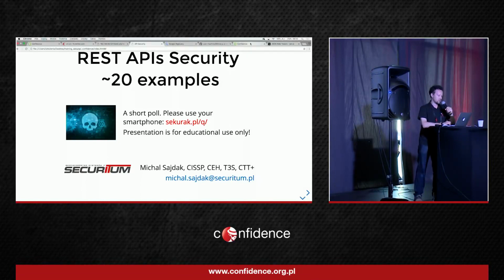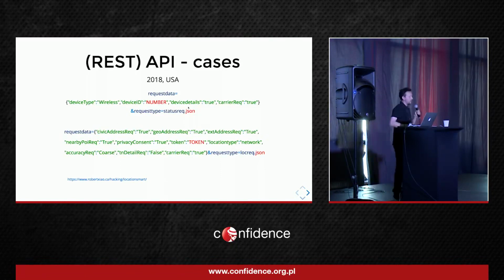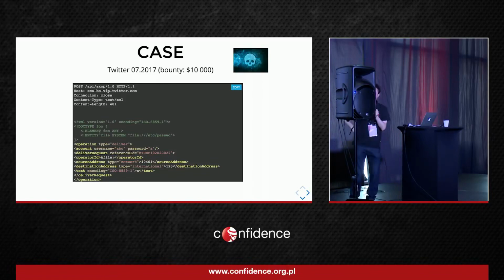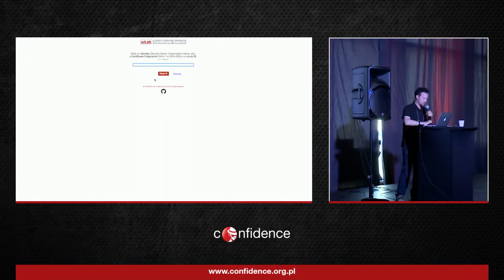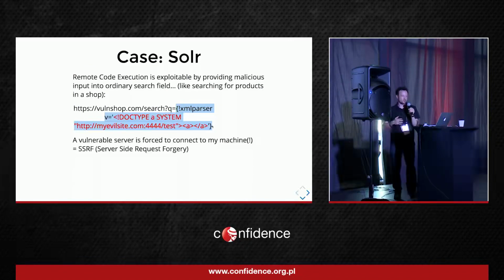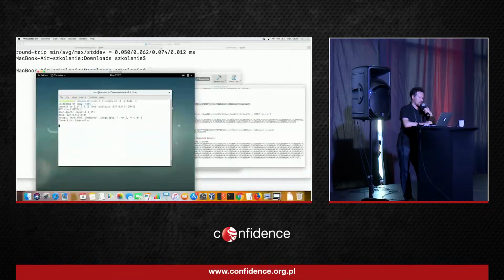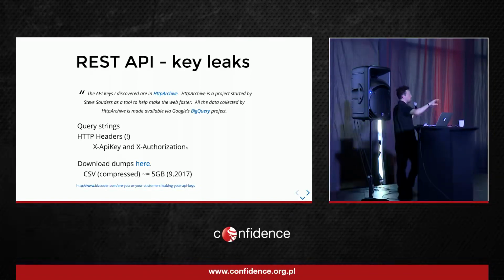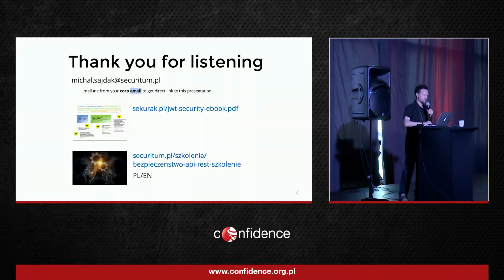Hacking REST APIs 20 cases Michał Sajdak